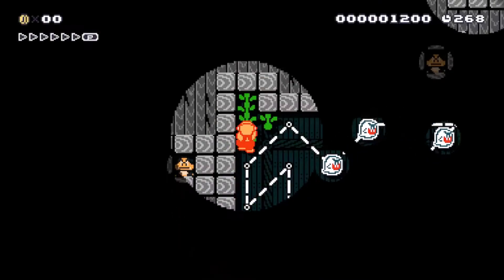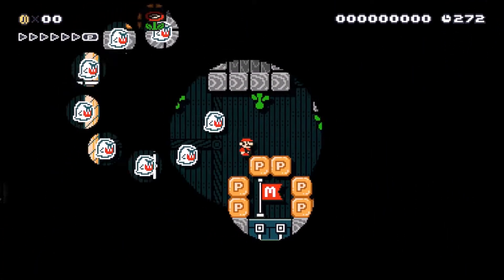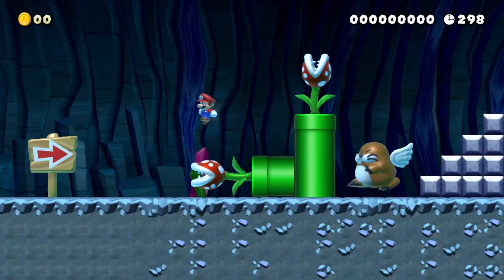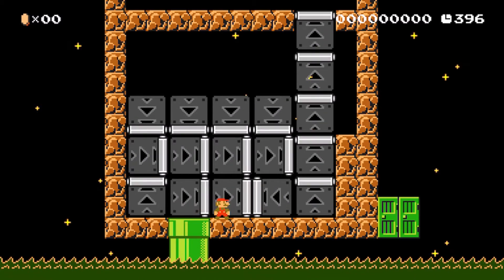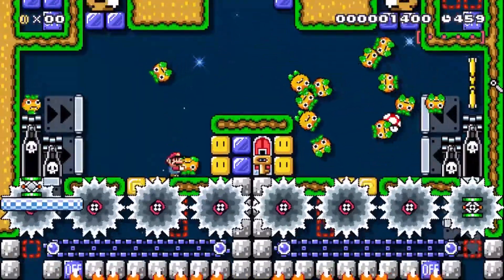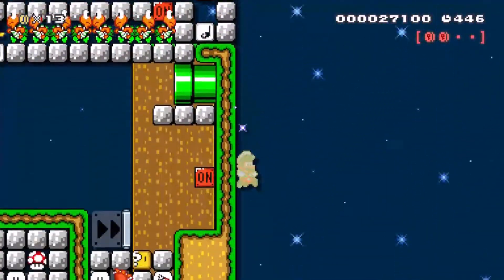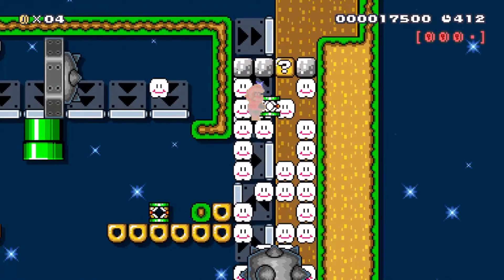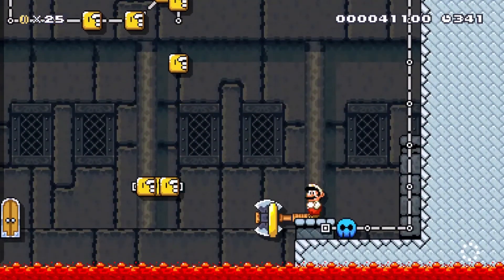Fun Fails, Finishes for Friday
Played a bit of a mix for today. Some short, some pretty long courses. Hope you all like this video, took a bit longer to make as I wanted to try to do more voice-over.